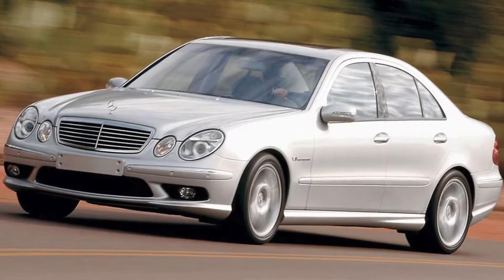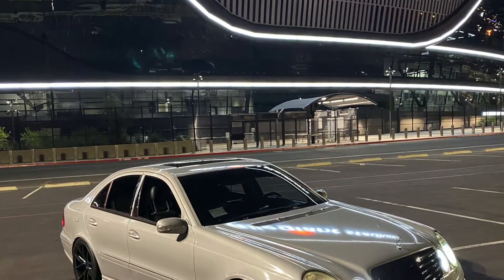5 Things I love about my CHEAP E55!!!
Hey everybody today we are going to discuss the 5 things I love about my 2004 Mercedes E55 AMG.